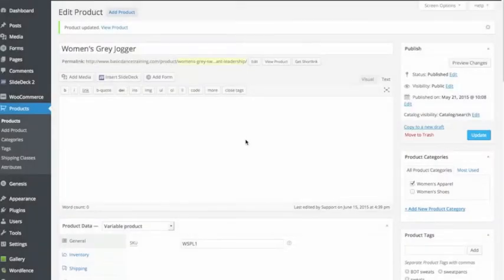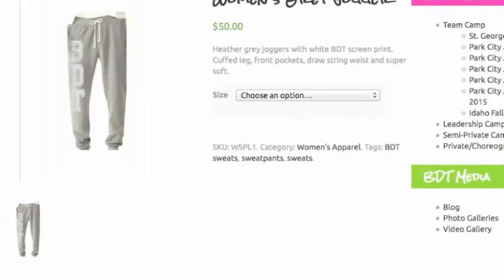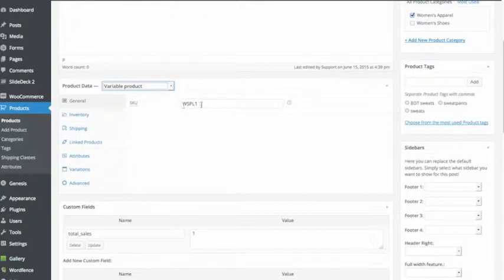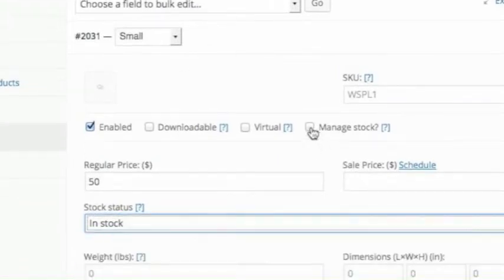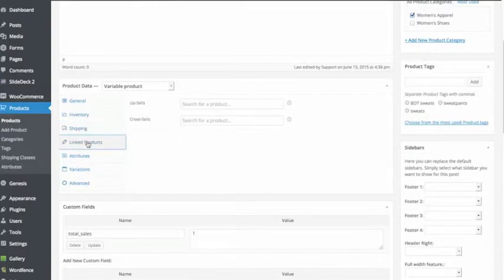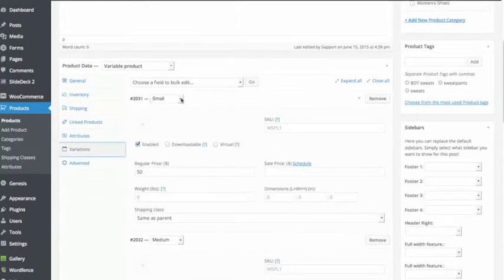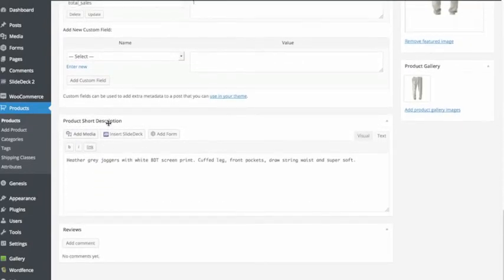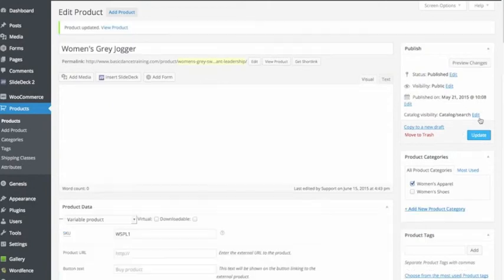How to Edit a Product with WooCommerce in Wordpress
A step by step walk through of how to edit a product with attributes using the Woocommerce plugin in Wordpress.

We cover:

- Product Description
- Inventory Management
- Short Description
- Product Attributes
- Product Pricing
- Product Images

And more.